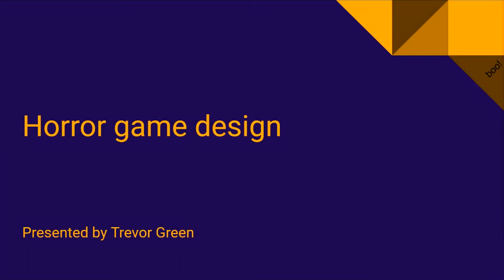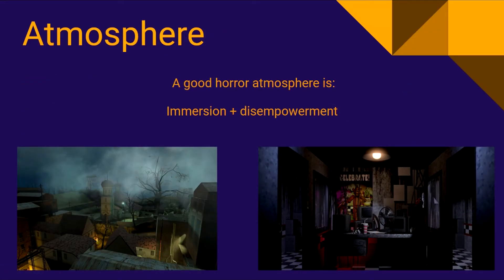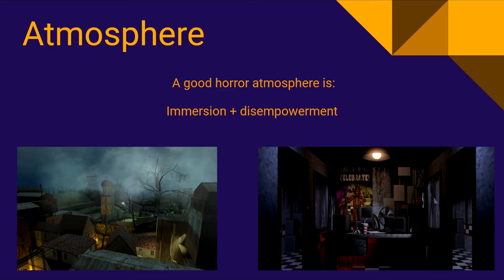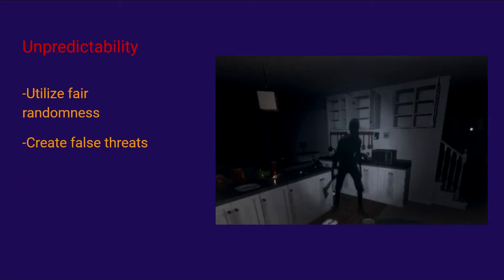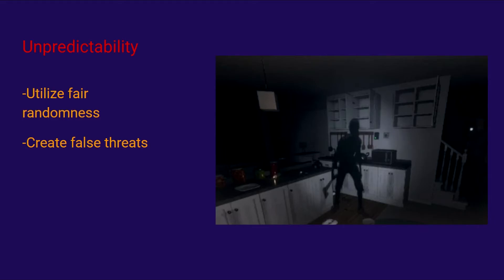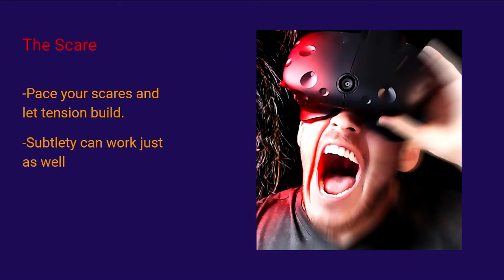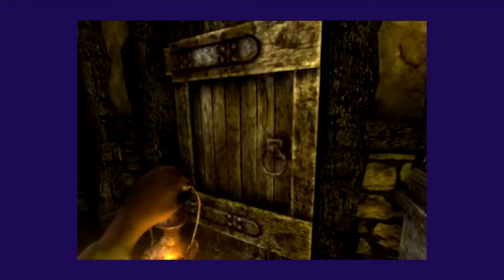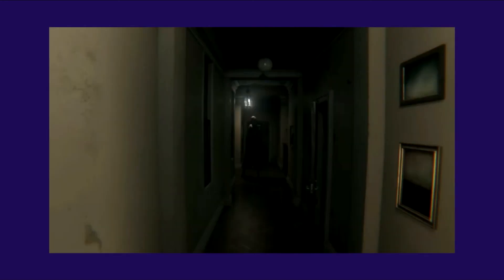Horror game design | Game Design and Development Club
Club social media manager gives some insight on how to create effective interactive horror.

The Game Design and Development Club at KSU is made up of designers, programmers, artists, and others who seek to integrate themselves into the gaming industry. We pride ourselves in sharing our collective knowledge with anyone who is interested in game development.